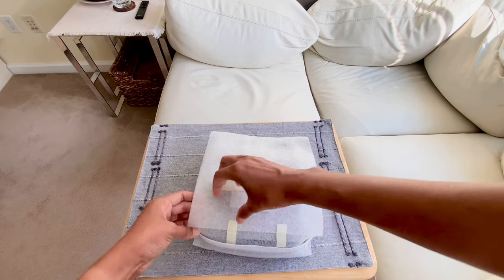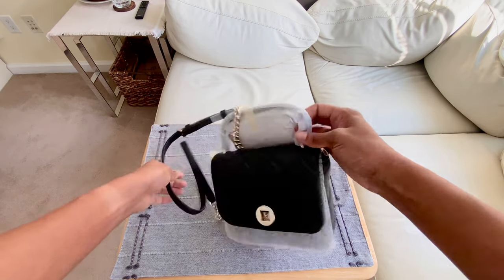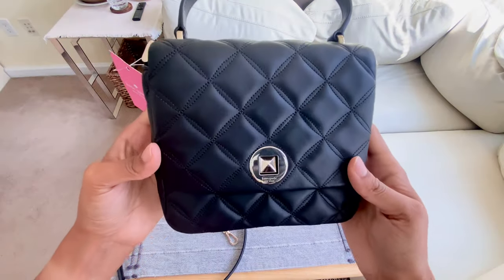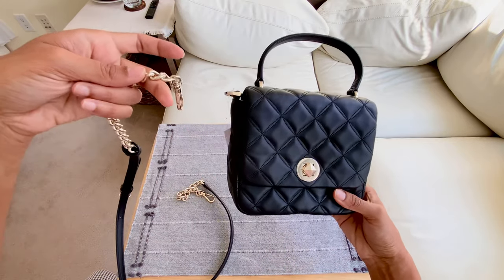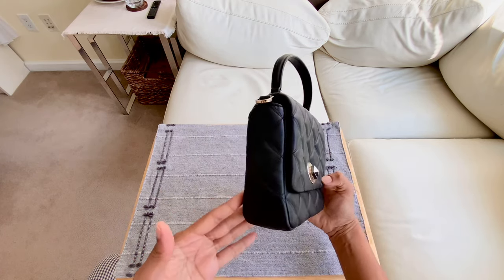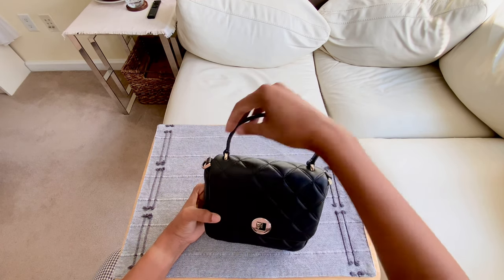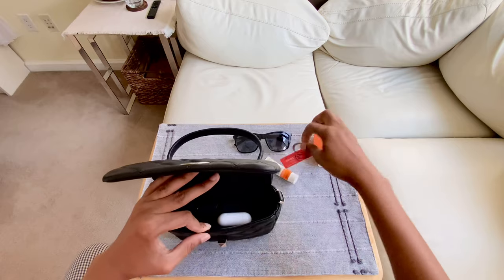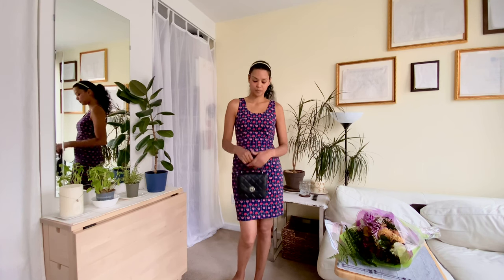Review: Kate Spade Natalia Square Crossbody in color Black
Today’s video is a review on the Kate Spade Natalia Crossbody bag in color black.

I give you my initial impression, discuss bag specific details, show you what’s in my bag and pair it with three different outfits.